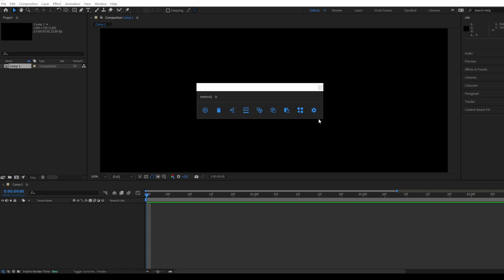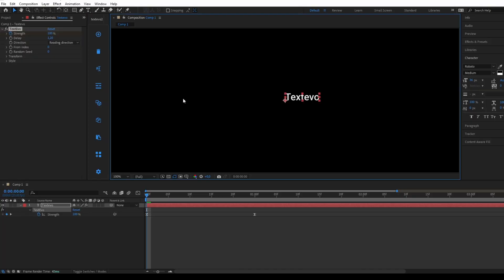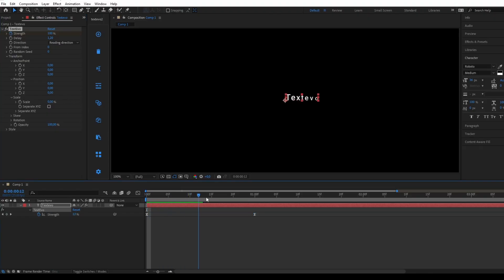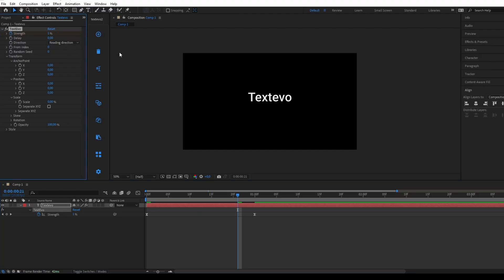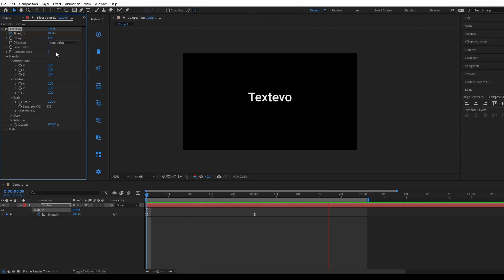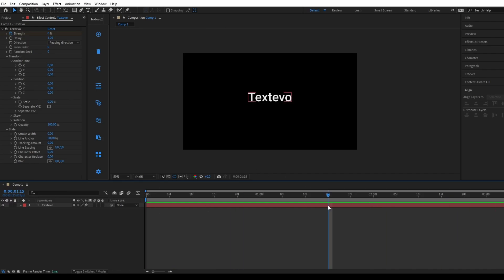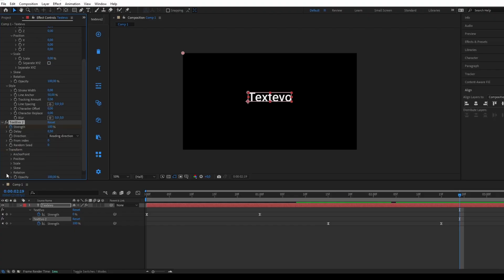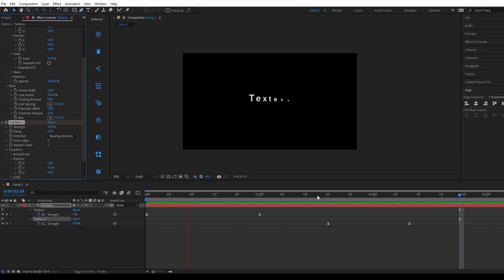TextEvo Tutorial: The Basics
In this Textevo tutorial, you will learn how to use the Textevo script to create amazing text animations in After Effects.